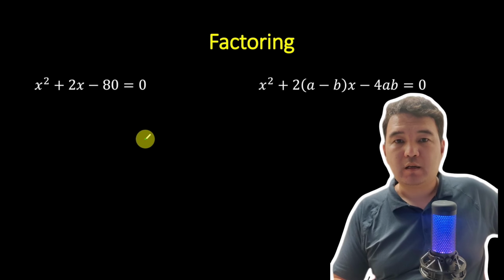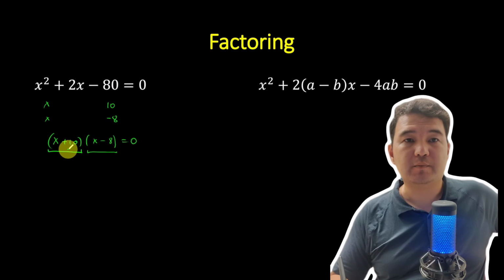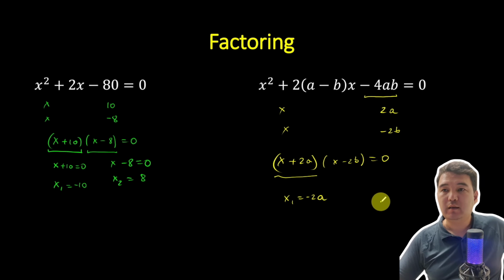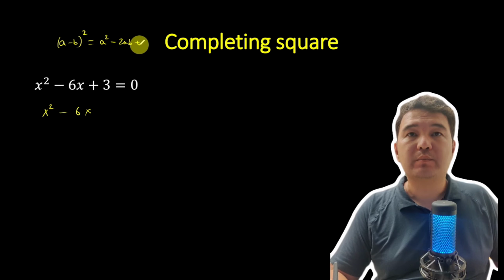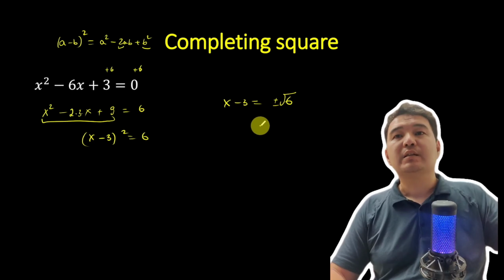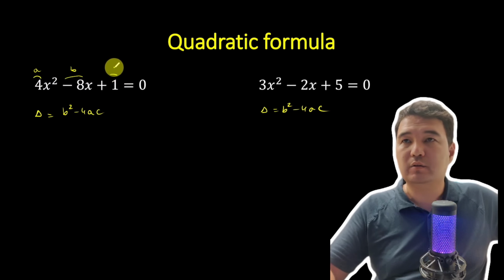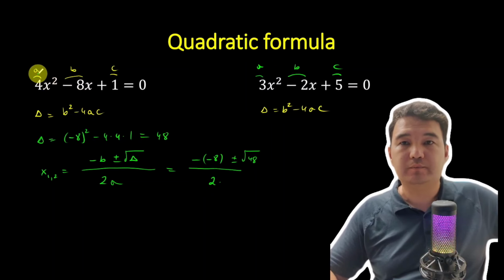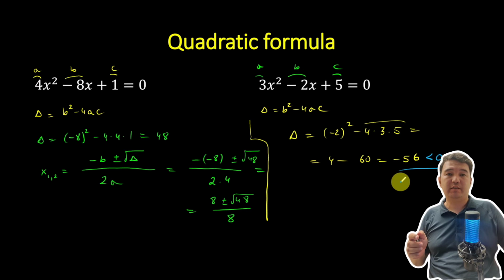Quadratic equations | Refreshing Pre-Calculus Concepts | Day 6 of 30